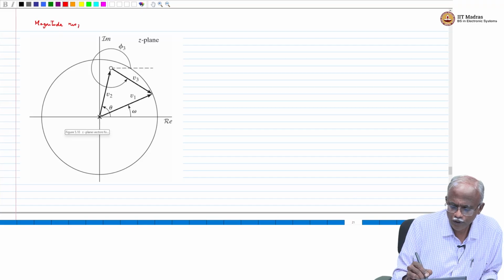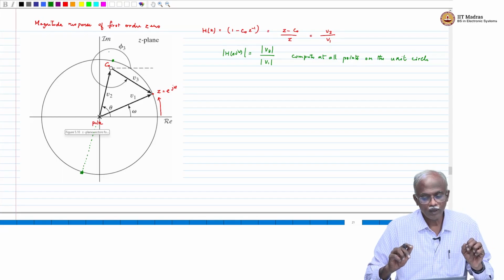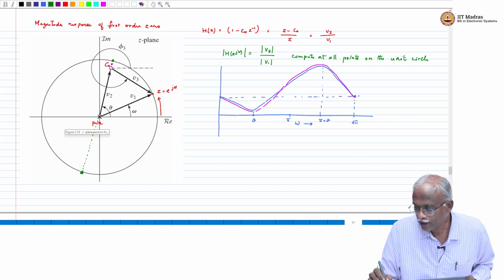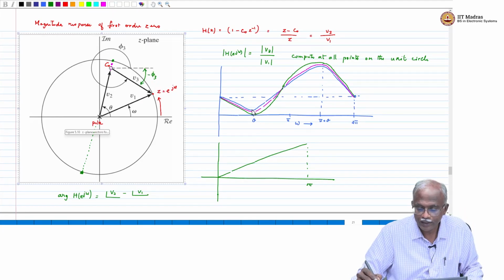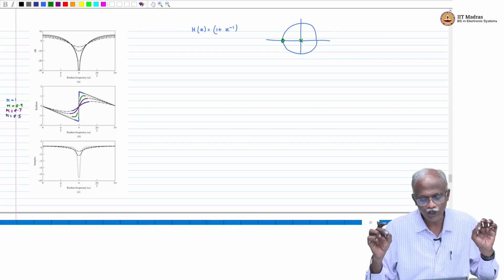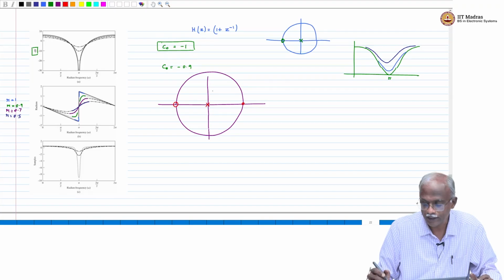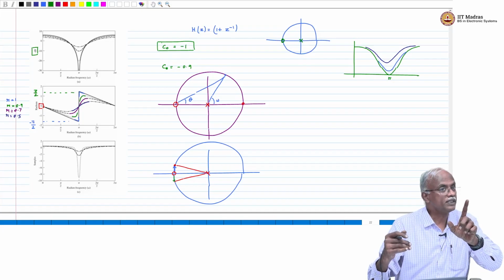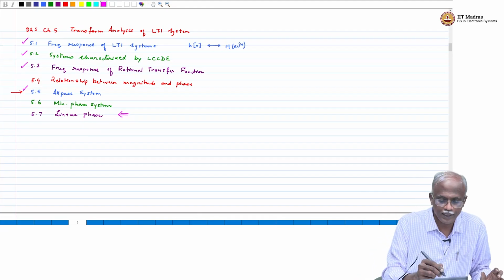9.8 : Magnitude Response of First Order Zero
Video Overview
 This lecture focuses on the magnitude and phase response of a first-order zero in linear time-invariant systems. You will learn how the position of a zero on the Z-plane affects the system's frequency response, using geometric intuition through vector representations. The session explains how zeros on or near the unit circle can cause sharp transitions in both magnitude and phase. We also introduce the concept of group delay and how it connects with phase behavior. This lecture builds a strong foundation for understanding filter design and system analysis in digital signal processing.